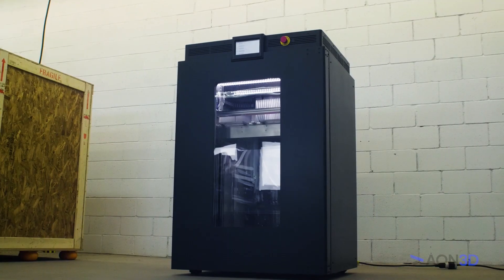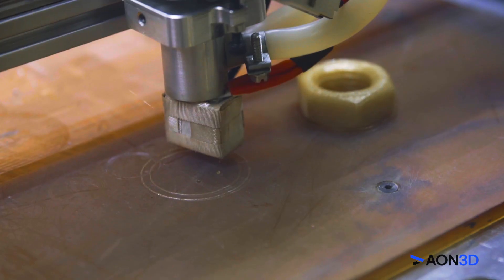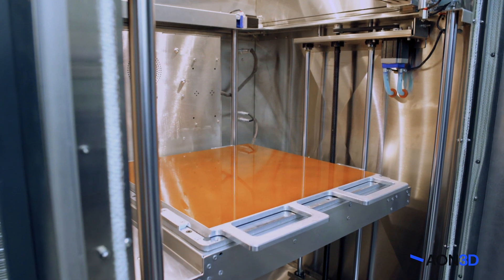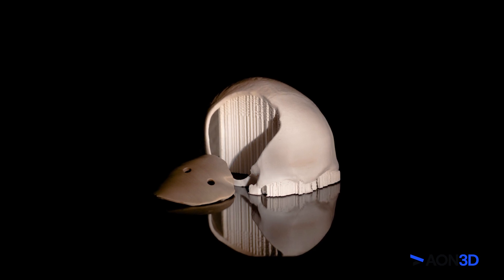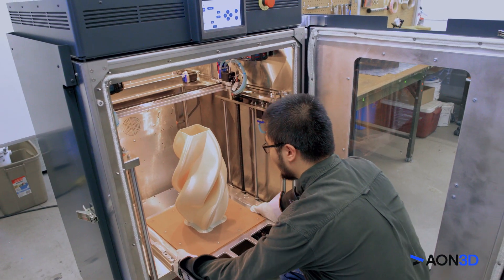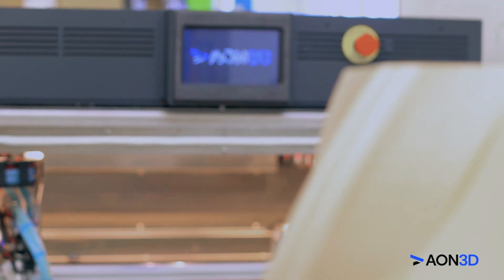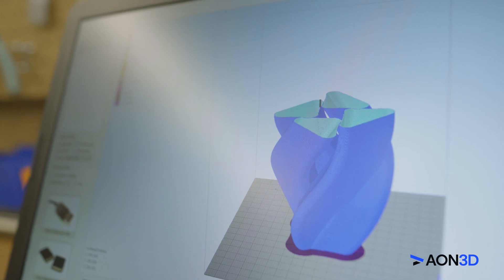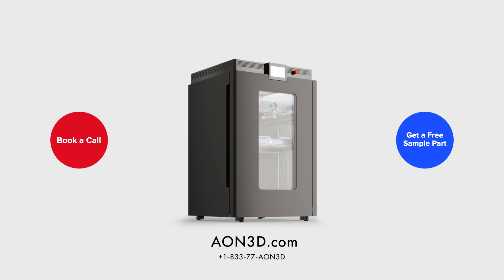AON-M2 : High Temperature Industrial 3D Printer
The AON-M2 is as an affordable solution for 3D printing ultra-high performance thermoplastics including PEEK, PEKK, ULTEM™, Nylon, ABS and many more. Whether you are looking for a reliable workhorse or a tool tailored to rapid prototyping, the AON-M2 is your pathway to affordable innovation.  If you are printing PEEK, PEKK, ULTEM™, Nylon, ABS or any other material, our of engineers and material experts are here to help.